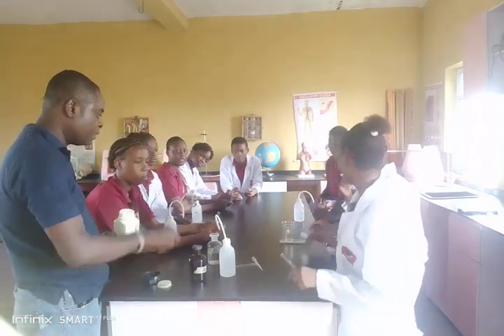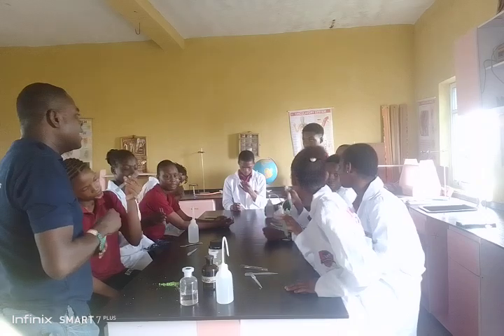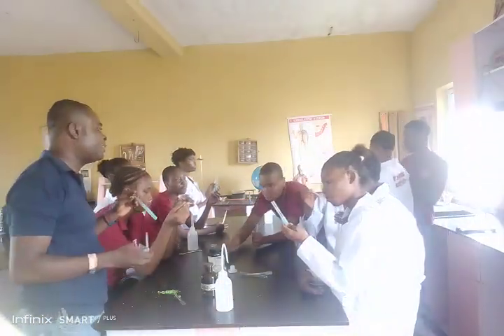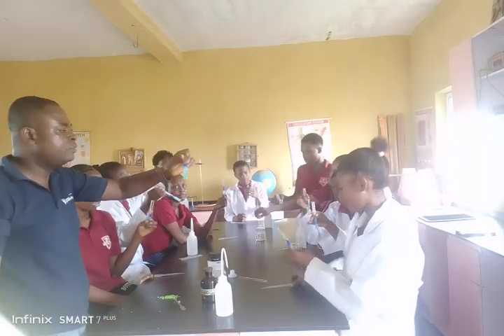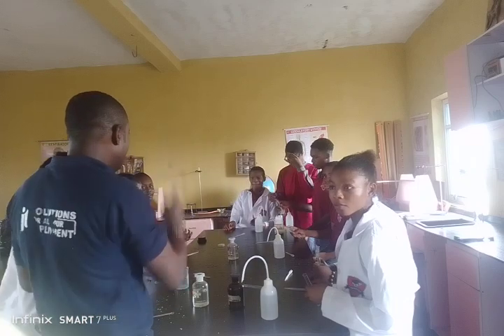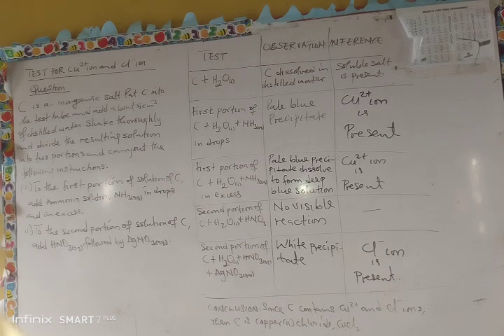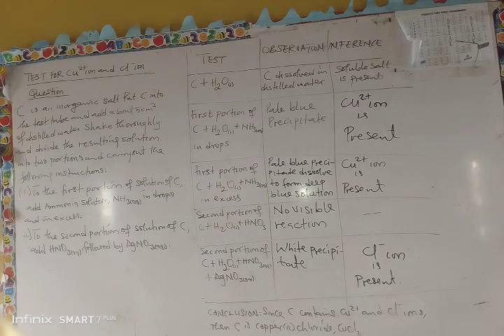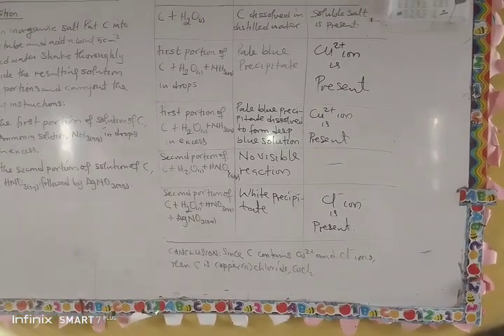Test for copper (II) ion and chloride ion